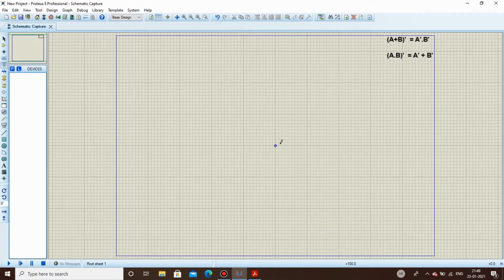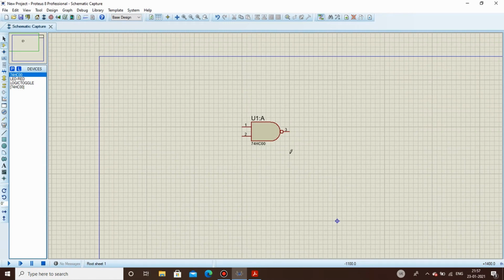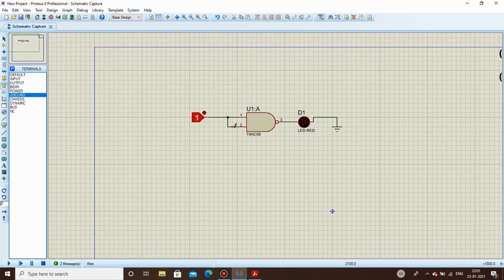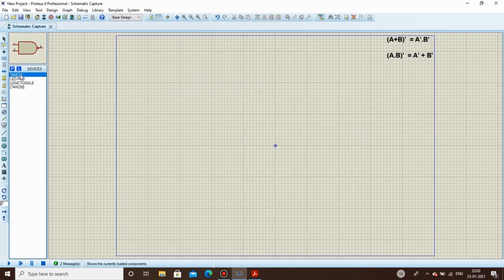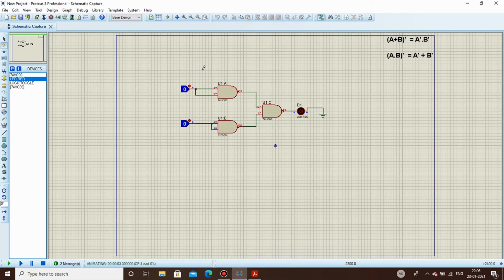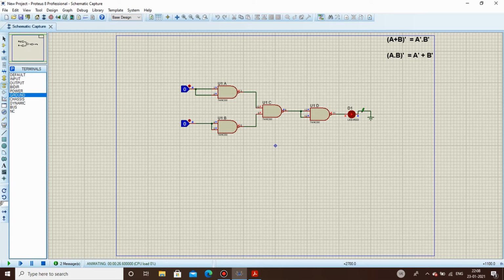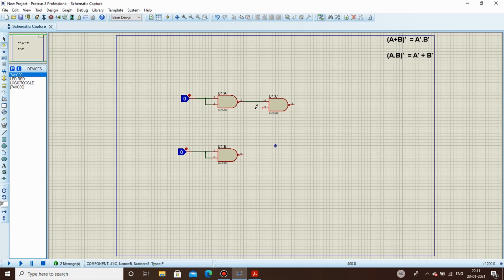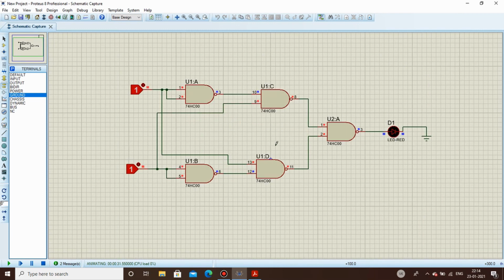NAND gate as Universal gate | Universal gates | Proteus 8.9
In this video, I have explained what are Universal gates and have derived other gates using NAND gate .Do like , share and let me know your suggestions in comment section .Also do subscribe to my channel.